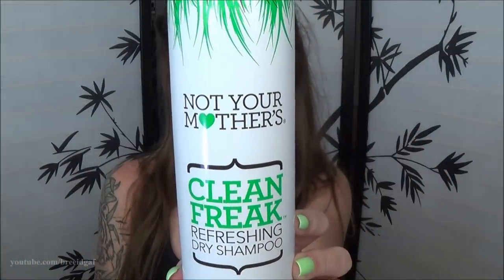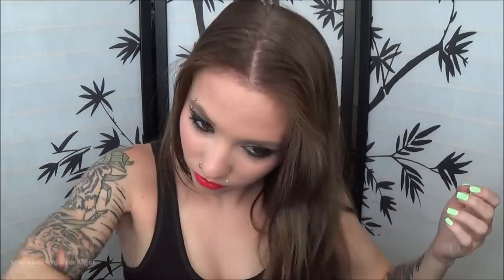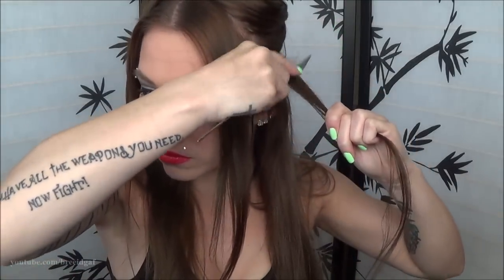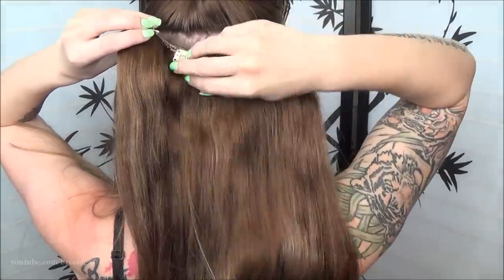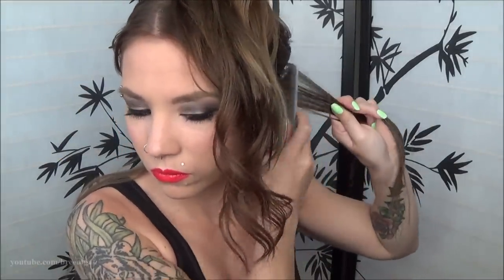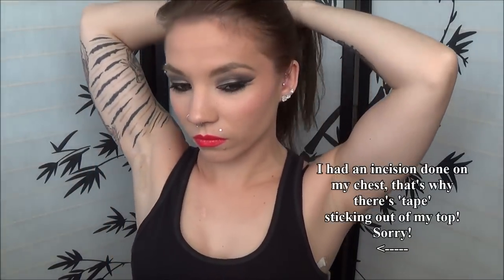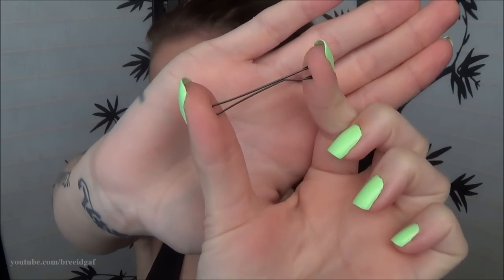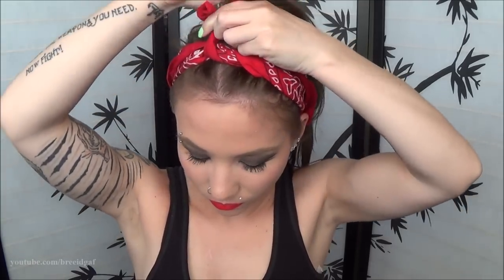Rocker Pin-Up Hair Tutorial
❤PREVIOUS VIDEO: Life Update!

❤What am I wearing on my lips?
Revlon Lipstick in 'Fire & Ice'

❤What am I wearing on my nails?

❤Cute, Cheap Bandanas (Click Bandana check mark on the left)

❤FAQ's

16

13

-Amazon
-Bodycandy.com
-BlueBanana.com
-Ebay

-BreeAnn xo